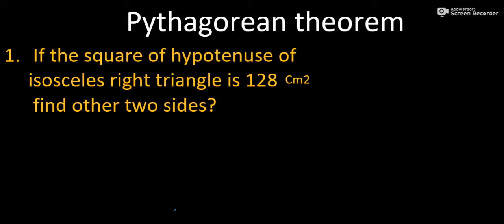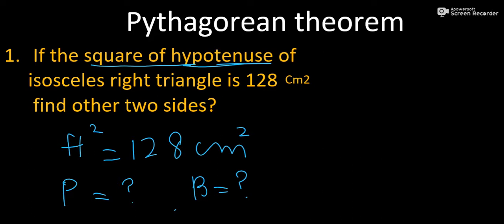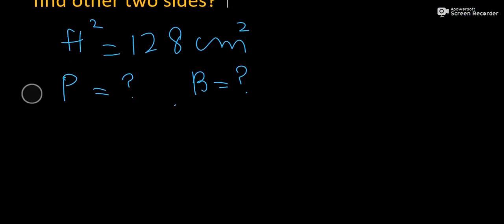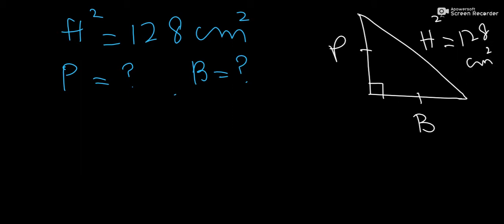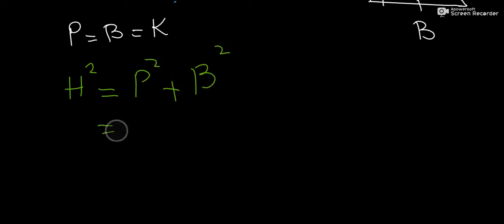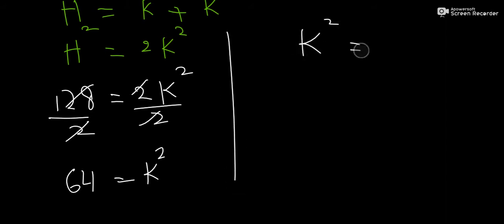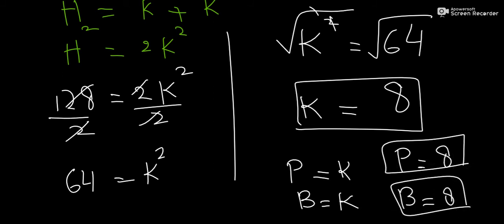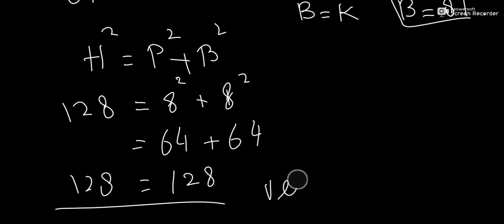Trigonometry - Pythagorean Theorm Famous Problem Solved.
Famous Problem of isosceles triangle 📐  Solved.

Also watch out these basic videos for beginners of mathematics.

Best Maths Book For Learning Mathematics | How to became good at maths with 1 book | hindi / urdu

How to convert length | How to convert km into m, m into km, m into cm, cm into mm, mm into cm

If you have any query or and question, ask in the comment section below.

Because
Subscription is a solid support for me!

END OF DISCRIPTION